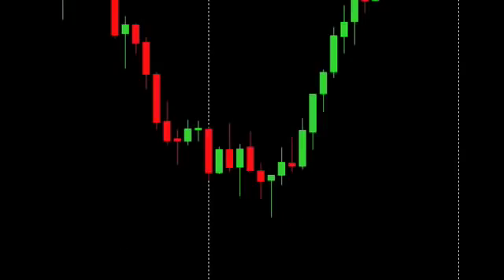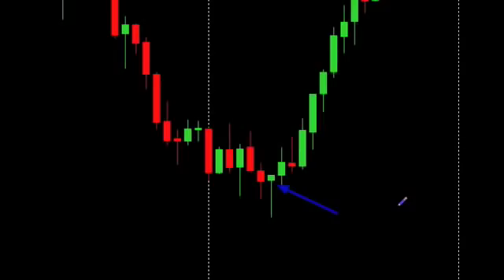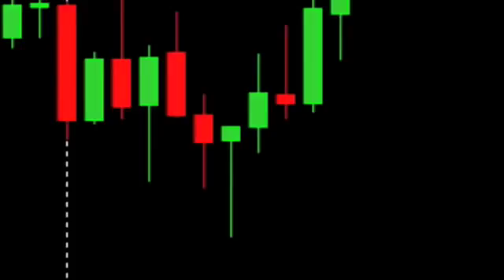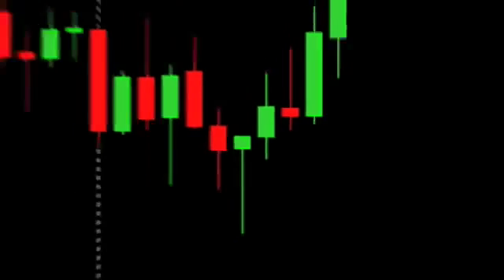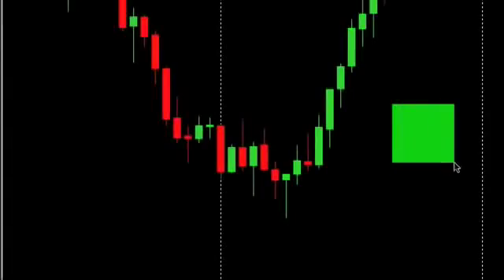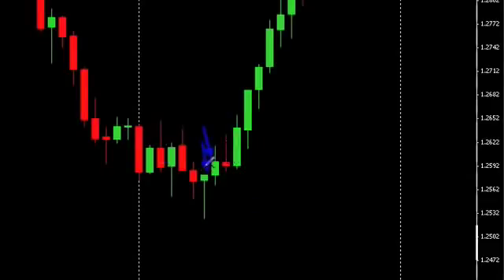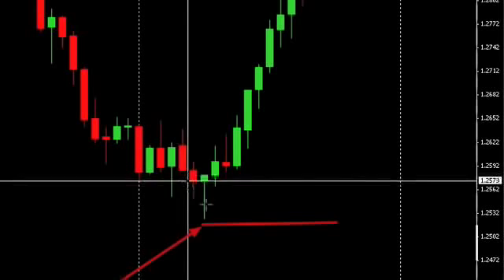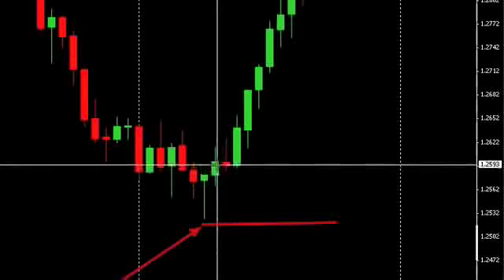Hammer Candlestick Trading Very Easy Step By Step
your feedback very important